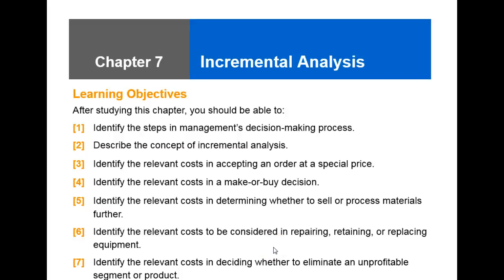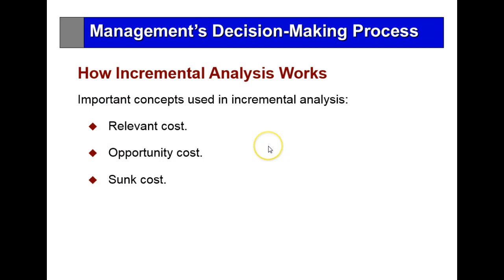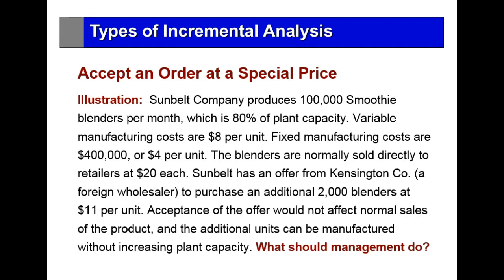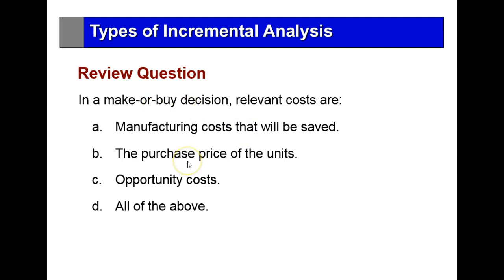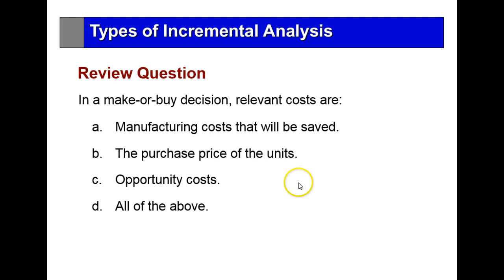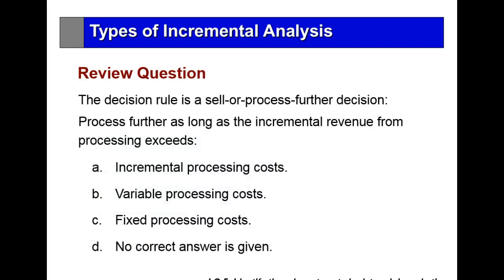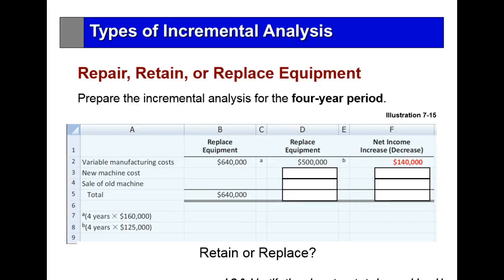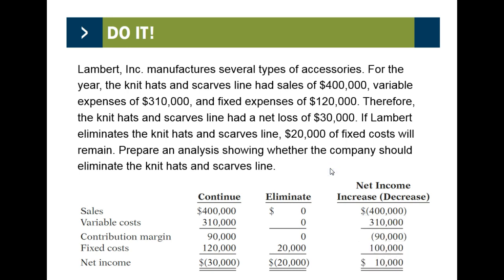Managerial Chapter 7 Lecture